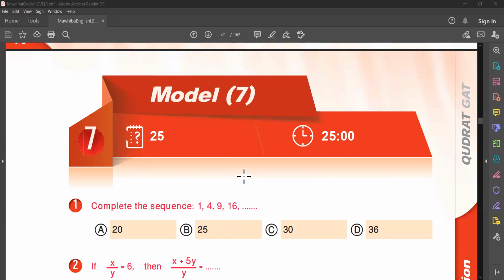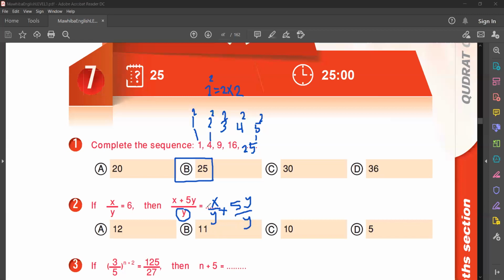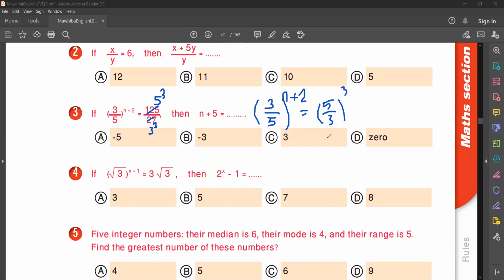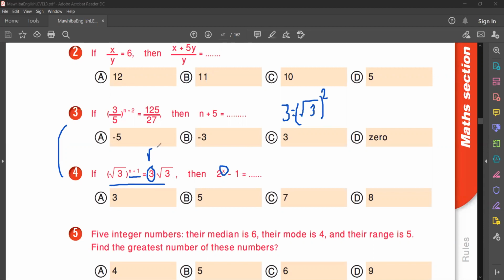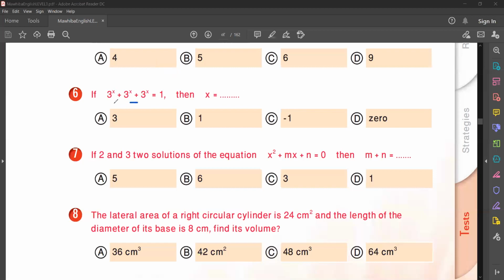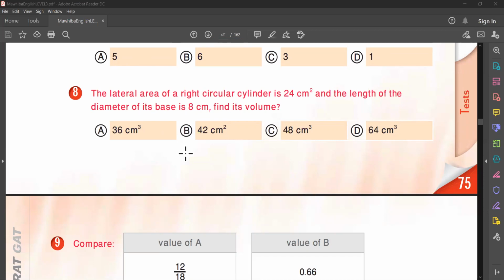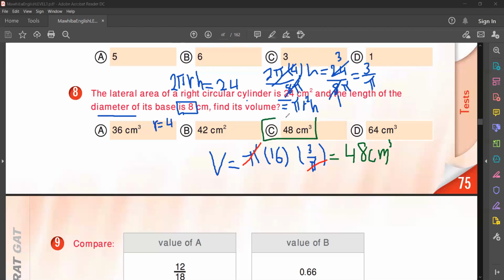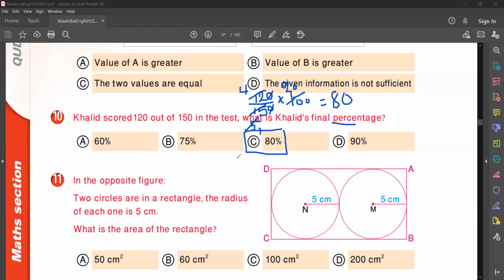Mawheba level 3 Lesson (20) With Mr.Zaki Al-Shoulah#